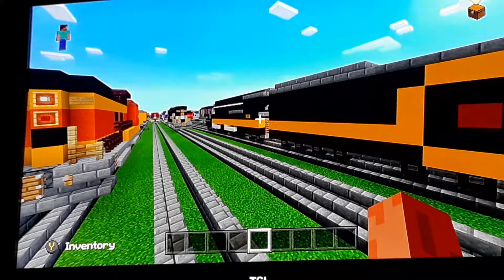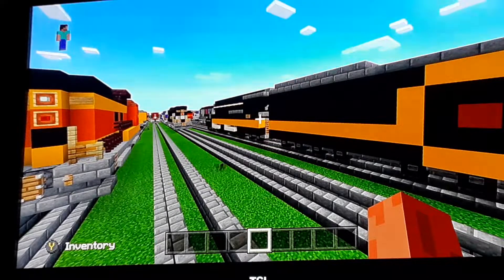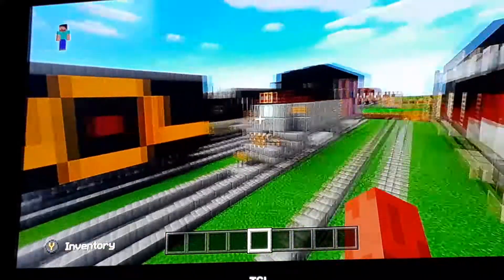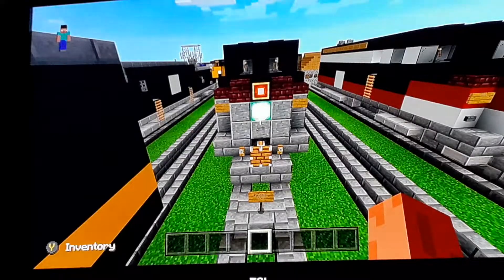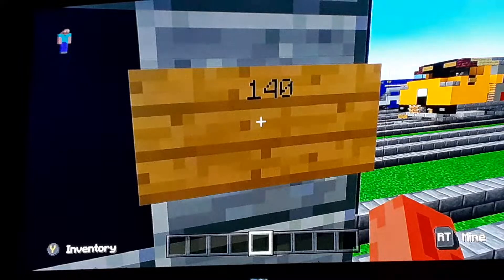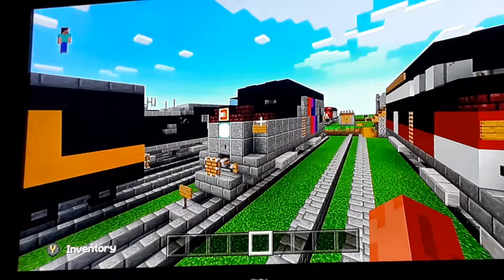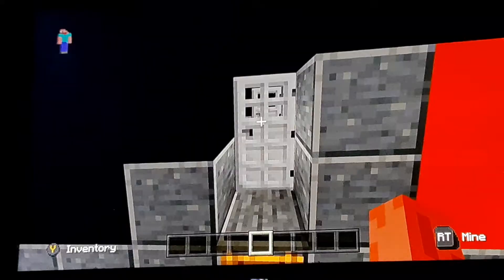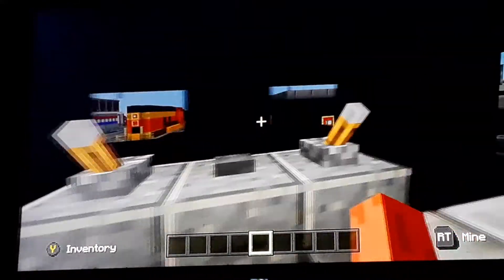Reviewing New Jersey Transit EMD F7 train in Minecraft